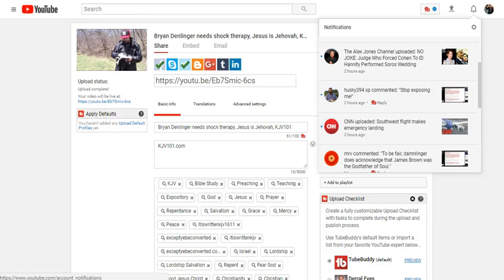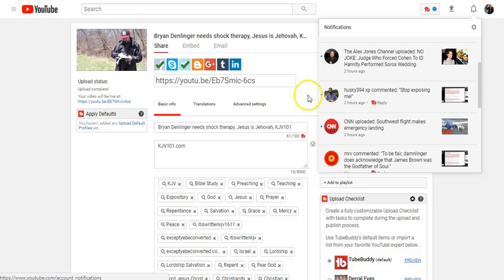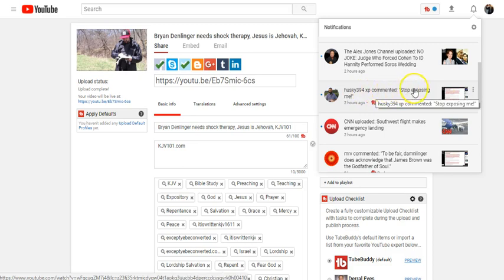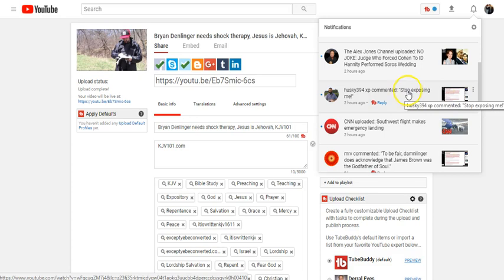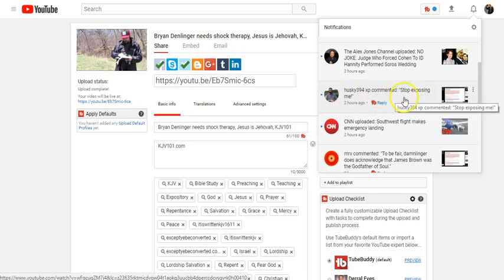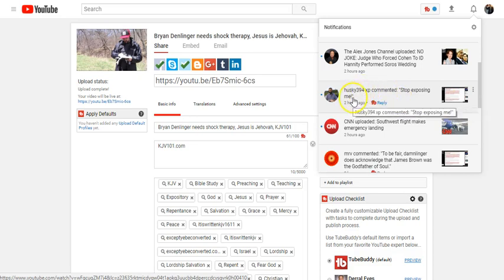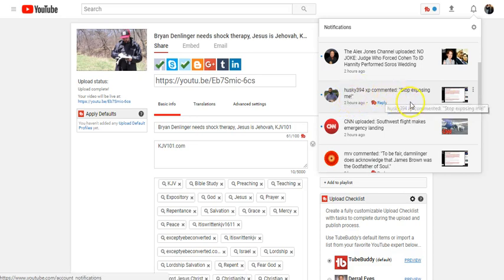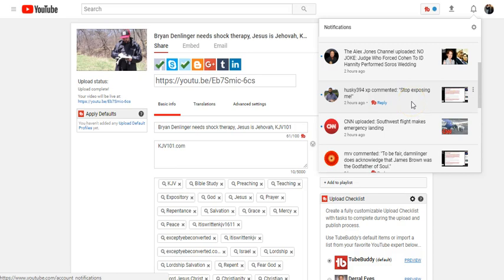Bryan Denlinger can sense the end is near